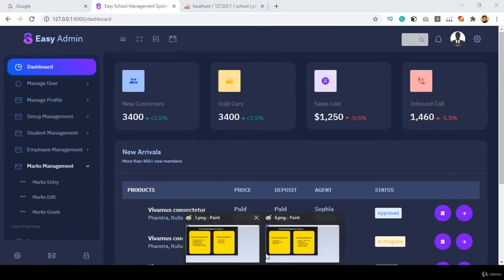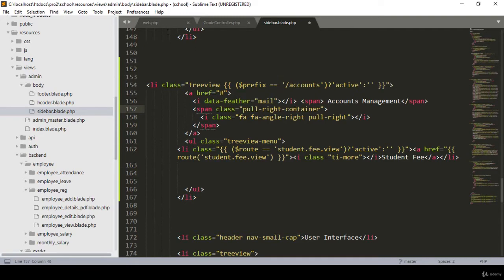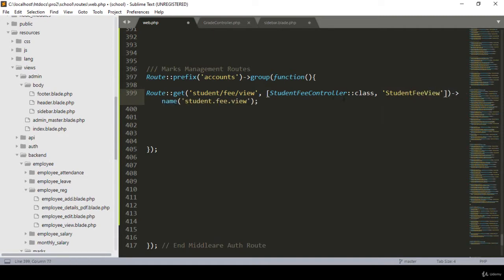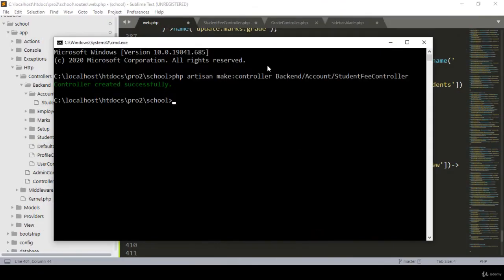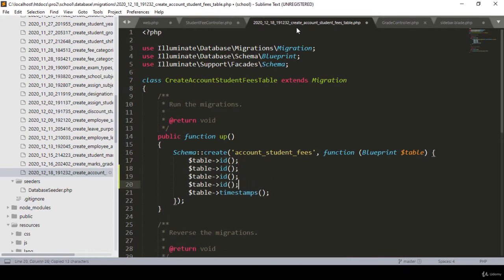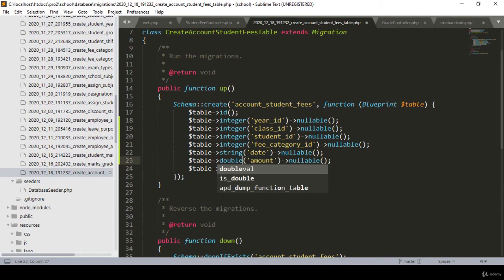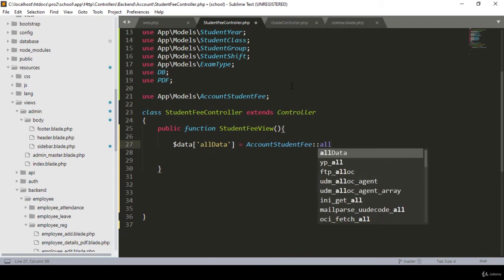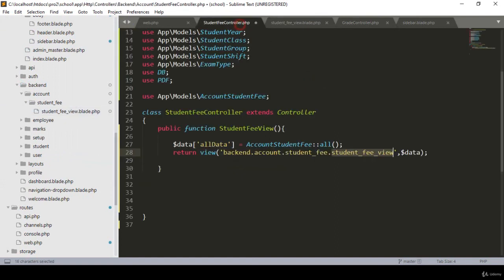1 Students Fee Part 1